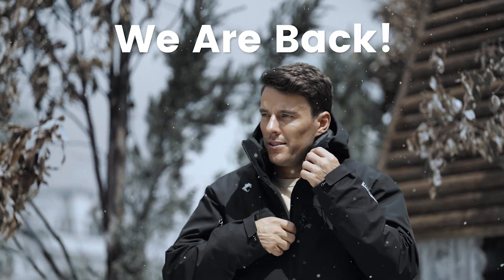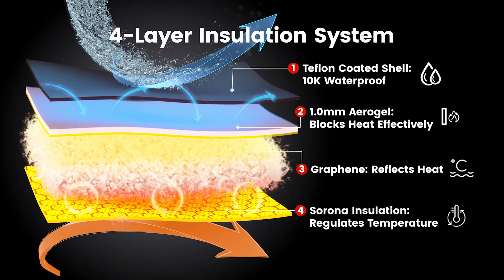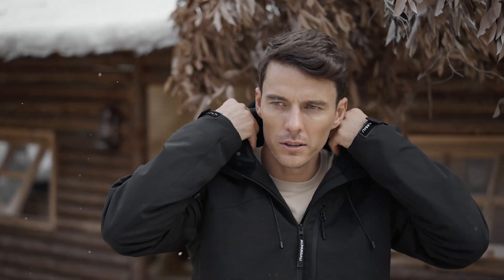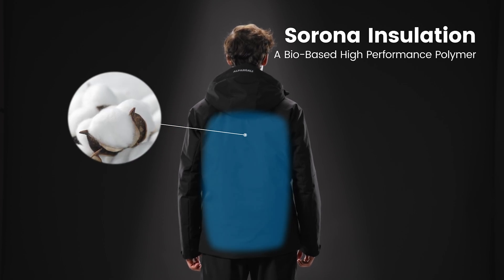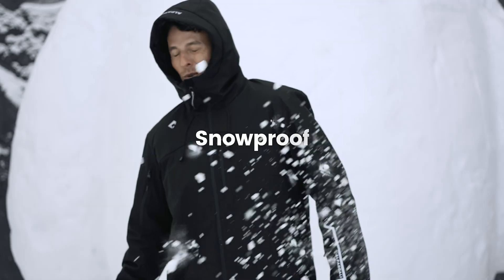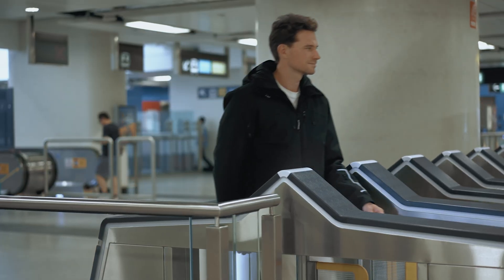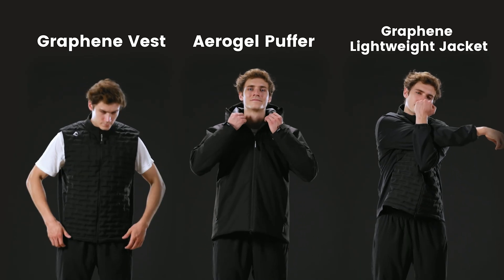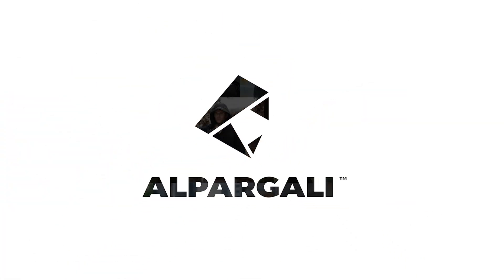Alpargali Puffer Jacket: Aerogel & Graphene Insulation for Ultimate Warmth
-40°C/-40°F Cold Protection | 1.0mm Aerogel | Graphene Technology | 360° Torso Protection | 4-layer Insulation | 9 Pockets

Stay warm, light, and ready for anything with the Alpargali Puffer Jacket! Designed with cutting-edge Aerogel and Graphene insulation, this jacket offers unbeatable warmth without the bulk, perfect for urban adventures or outdoor explorations. Backed by Kickstarter, we’ve redefined what a winter jacket can do.

In this video, we’ll show you:

The advanced materials behind the Alpargali Puffer Jacket
How it handles extreme weather while staying lightweight
Why it’s your best choice for versatility and comfort
Support our journey on Kickstarter and experience innovation in every stitch.